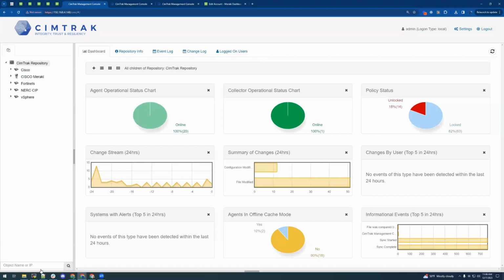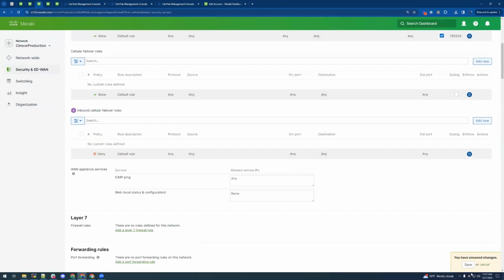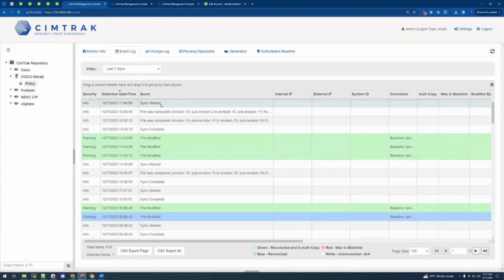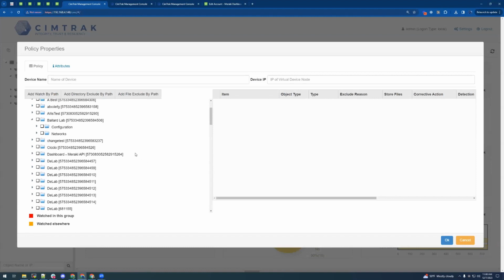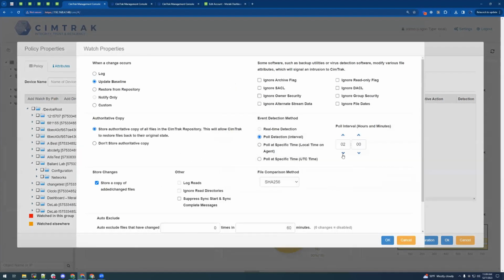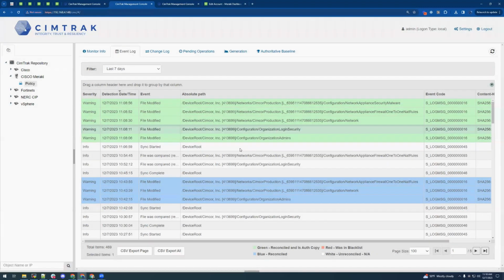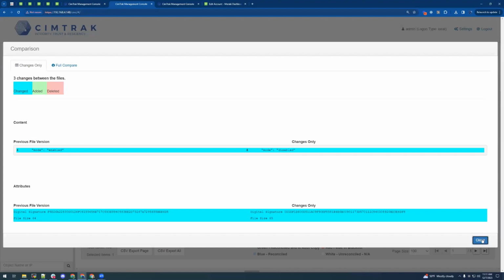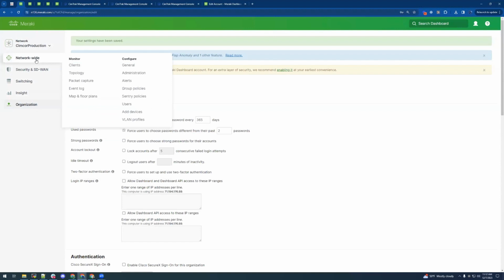CimTrak x Cisco Meraki - The Future of Security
We are thrilled to announce that our newest module, CimTrak for Cisco Meraki is officially live!

In this video, you will see a comprehensive walkthrough of the CimTrak for Cisco Meraki module, along with some great questions asked and answered in our live release.